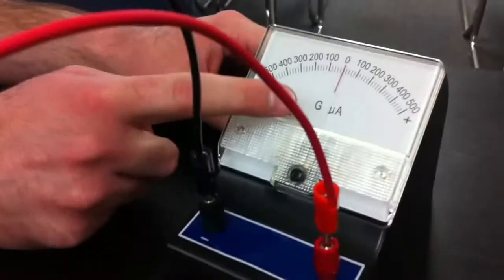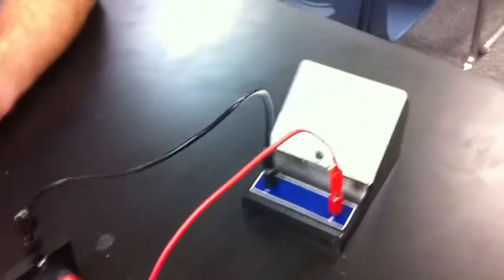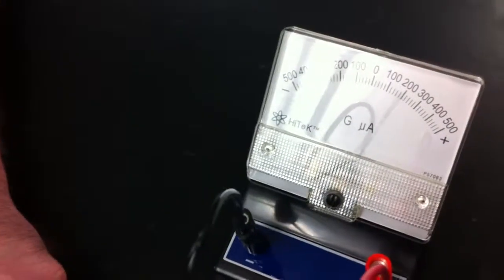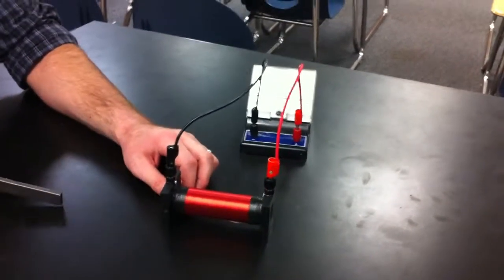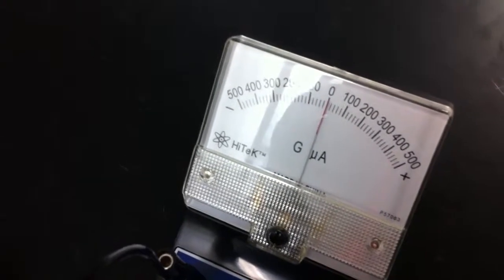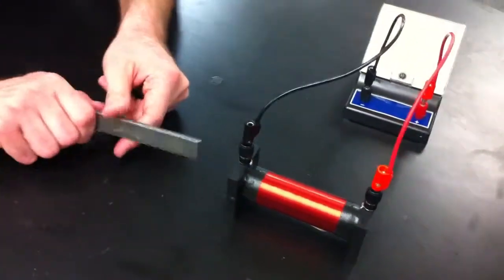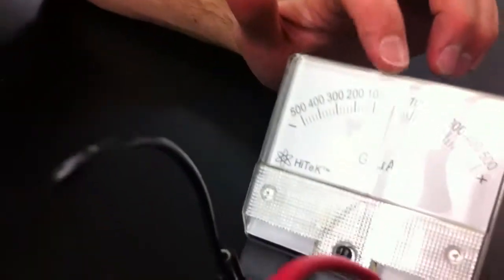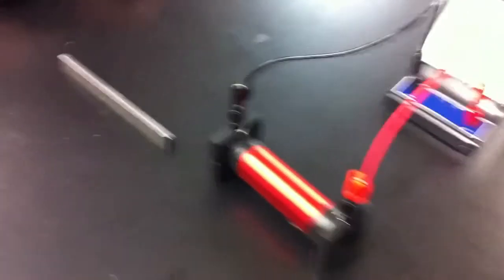Electromagnetic Induction Part 2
This is the video clip of part 2 in the electromagnetic induction lab from Apple Valley High School Physics